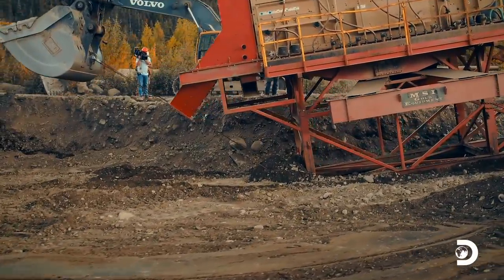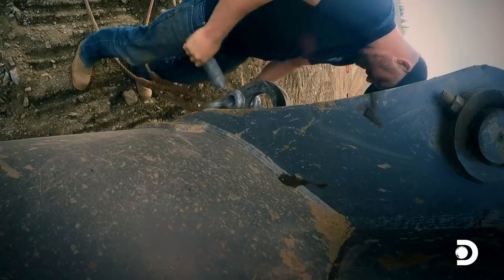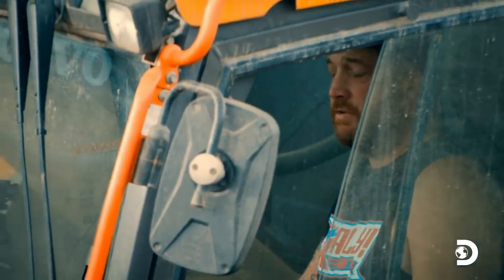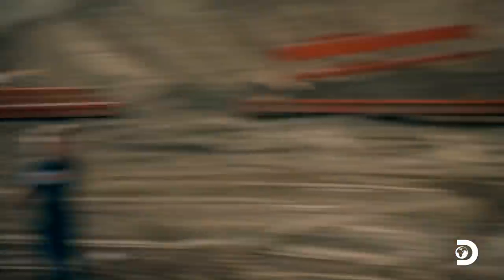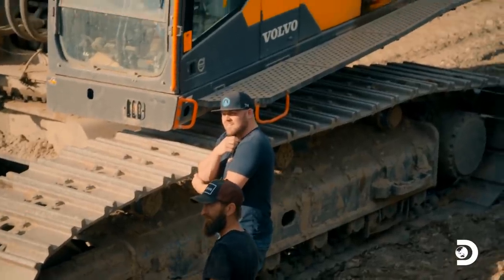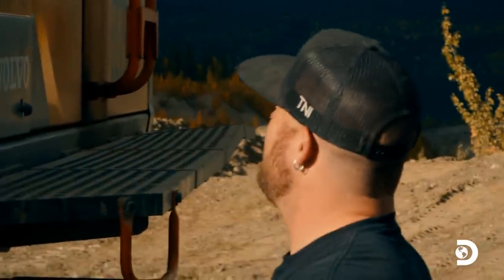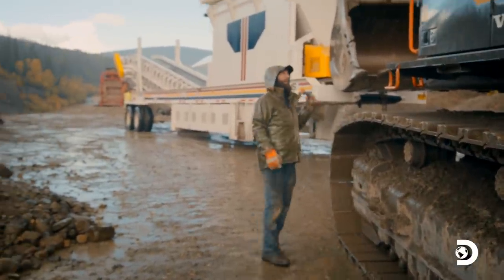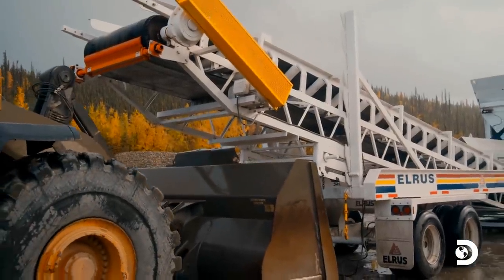Rick Is In Awe of Monster Red's Mining Power | Gold Rush